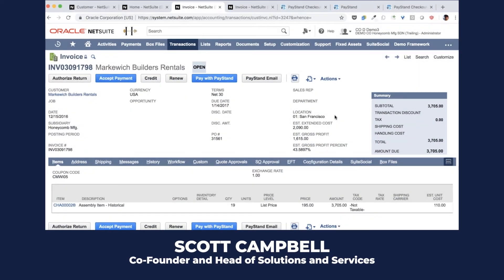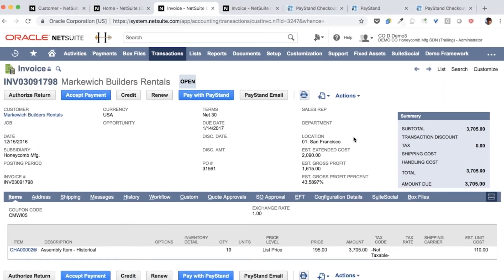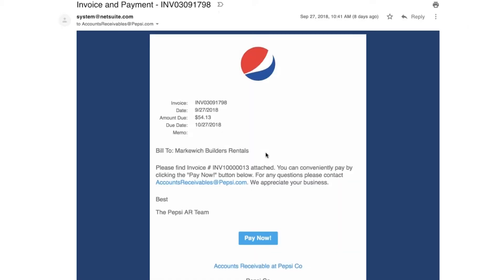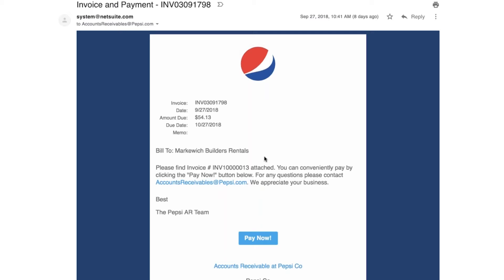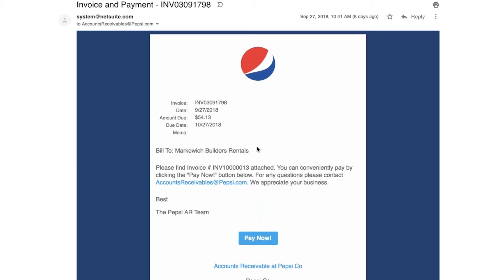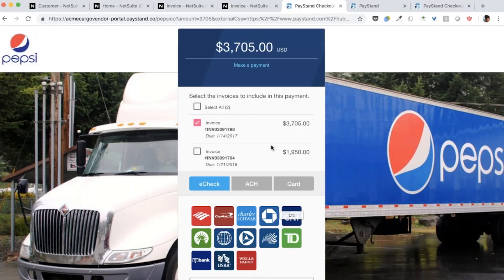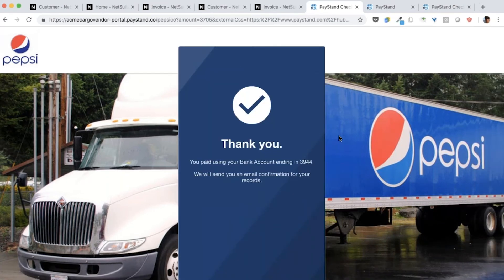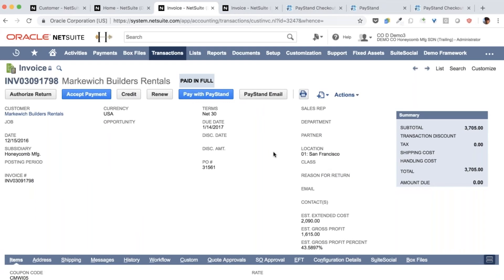Add a “pay now” button to your digital invoices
Are you still losing time and money by doing invoices the old way?
With Paystand, you can send digital invoices through NetSuite that speed up your collection time.
Never again will you have to spend hours reconciling payments and invoices.
Learn how you can get the best payment integration for NetSuite by downloading our whole webinar here!

Want to learn more about Paystand’s SuiteApp integration and the zero-fee revolution in B2B payments?